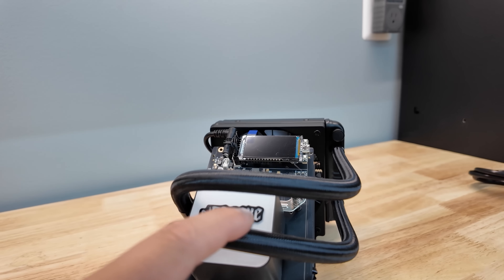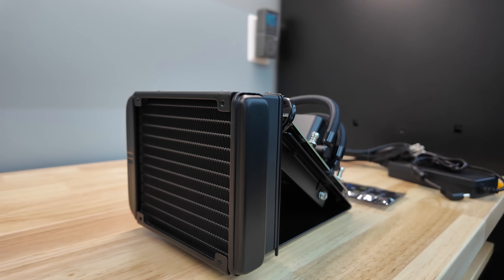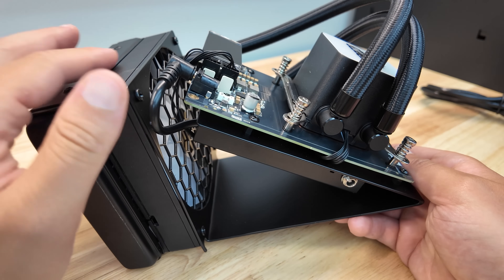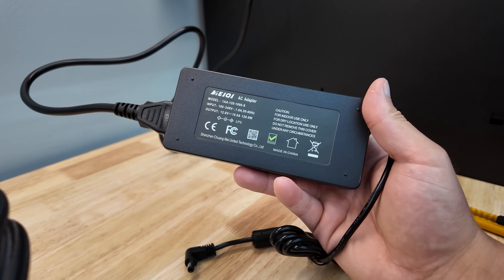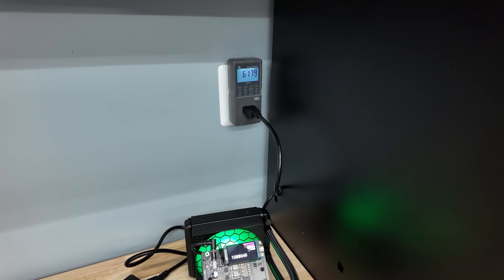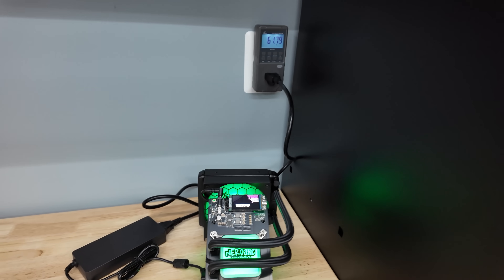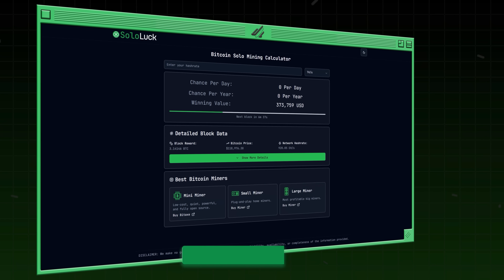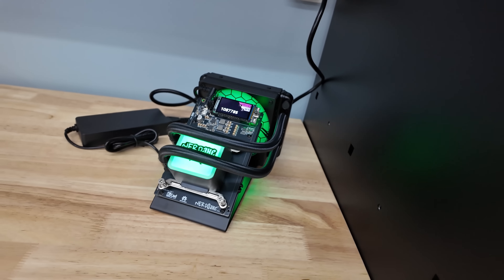Water Cooled Mini Bitcoin Miner! Nerdaxe Hydro Review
Bitaxes are mini bitcoin miners that mine BTC over WiFi, and Nerdaxes are basically an upgraded Bitaxe, open-sourced hardware and software, well now there's this new water-cooled Bitcoin miner, the Nerdaxe Hydro, is liquid-cooling the future of BTC ASIC mining?! I'd buy this for more hash rate!

We've reviewed several solo miner models recently, from the original open source Bitaxe; to the Braiins BM-100 and BMM-101, the Bitaxe Ultra, Supra, and Gamma; and the Nerdminer. We've been experimenting with these mini miners in our hard drive mining shed. Remember the Bitaxe Supra Hex, in particular was created by Tiny Chip Hub, and is a very similar size to the Cannan Nano 3. Now the NerdQaxe++ reigns supreme as the best mini bitcoin miner to mine bitcoin over wifi -- but wait now there's a Bitaxe Gamma Turbo using 2x BM1370 ASIC chips to mine more Bitcoin?!

When will you mine a Bitcoin block?!

⏰ Timestamps ⏰
00:00 Opening the new Nerdaxe Hydro!
02:00 A hydro cooled Bitcoin Solo miner!
03:00 A plug an play BTC miner
04:48 This looks really cool!
04:43 How to setup a Bitcoin Solo miner
06:00 Where can you buy a Nerdaxe+ BTC Hydro miner?
06:52 How is the performance?
08:00 Would I buy this?
09:32 How much electricity is it using?
10:24 A great way to Mine Bitcoin using hydro cooling
11:24 Better Bitcoin chips would be better?
12:29 Check you solo chance of making 3.125 Bitcoin!
13:33 Which mini Bitcoin miner is your favorite?